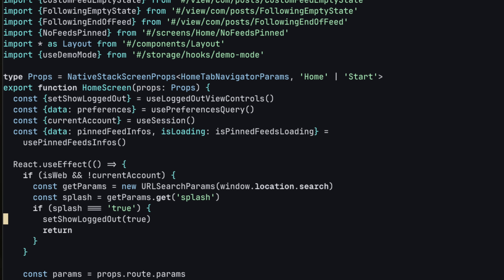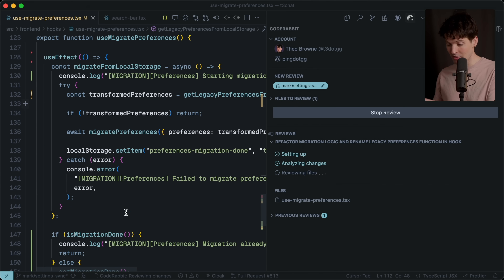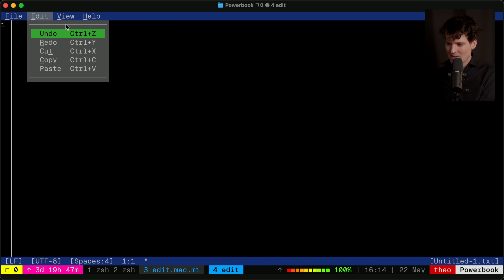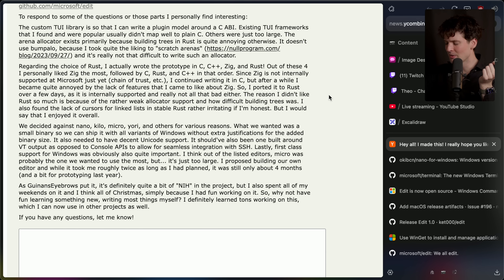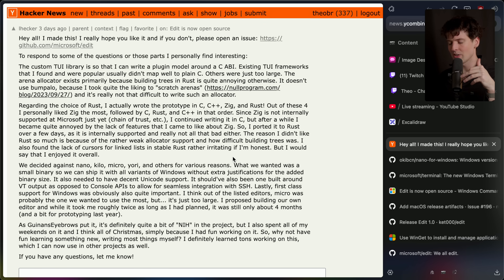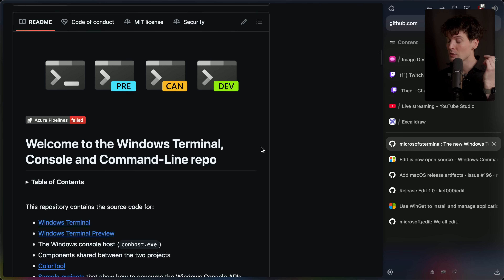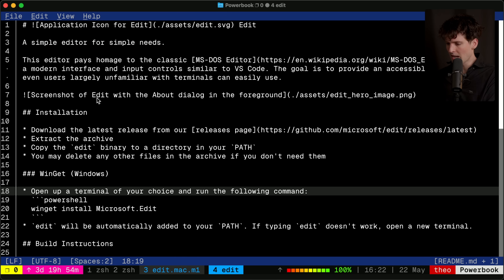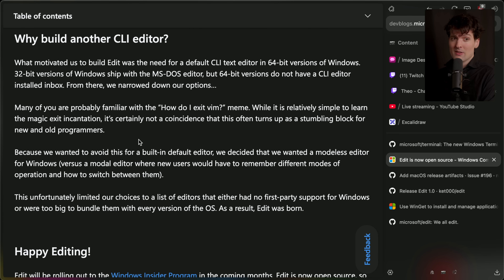Microsoft’s new vim alternative is written in Rust???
Microsoft just dropped Edit (written in Rust btw). This is a really weird project that I initially didn't get, but it ended up surprising me...